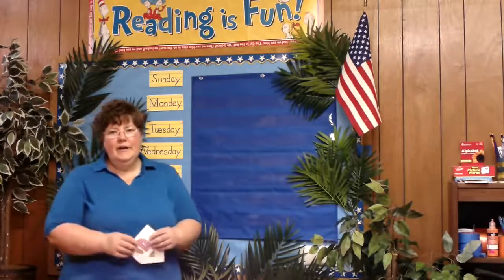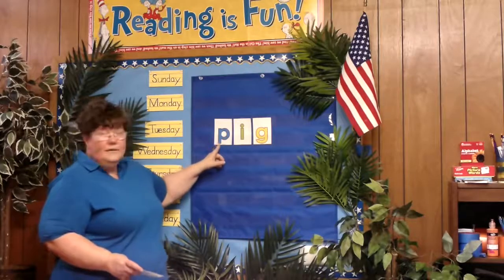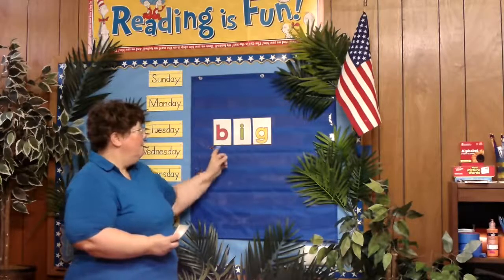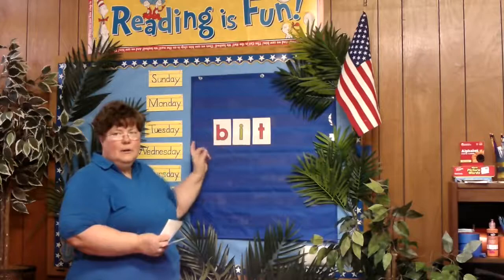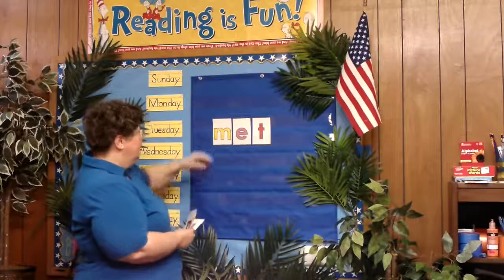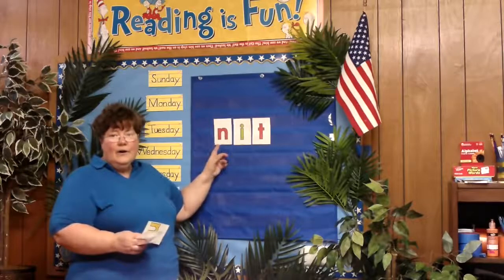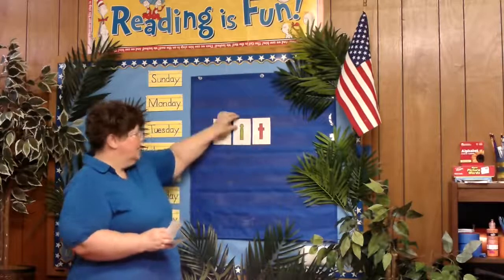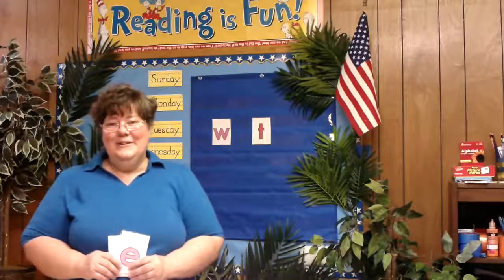July 6 Making Words With Short I and Short E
This is a making words activity with the short i and short e sound.